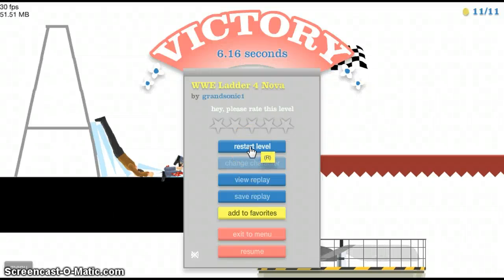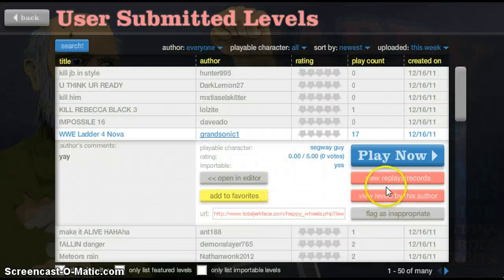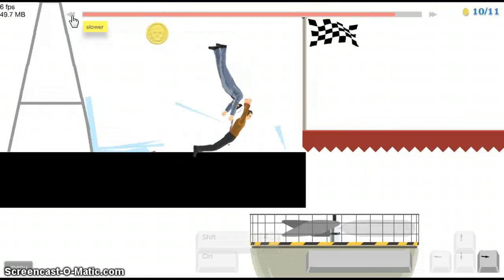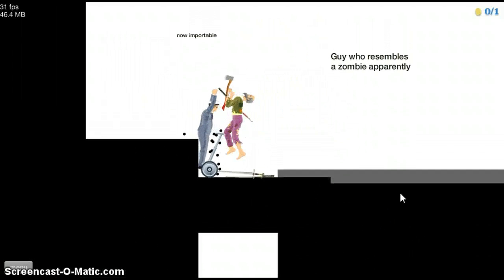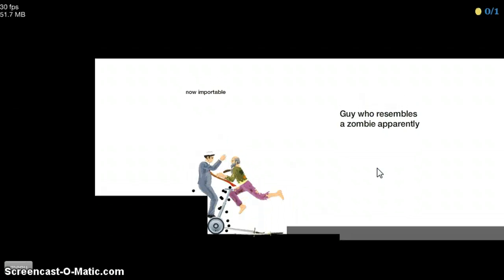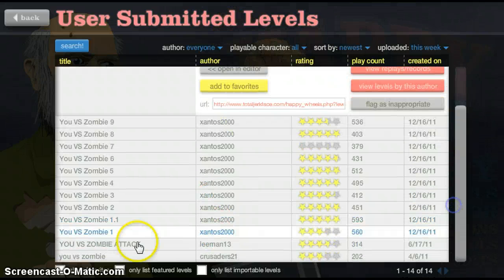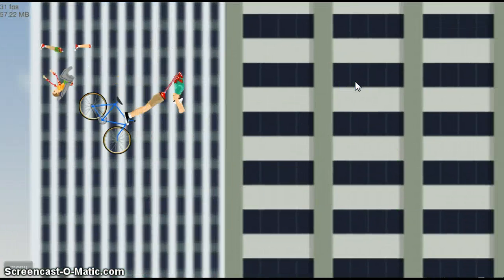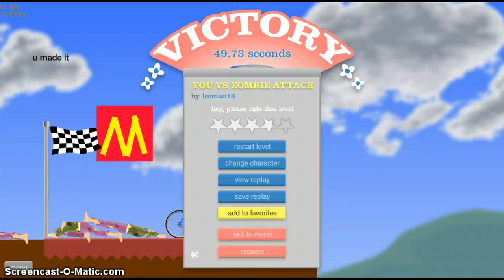Happy Wheels with Chad 3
woo hoo HELL YEA!!!